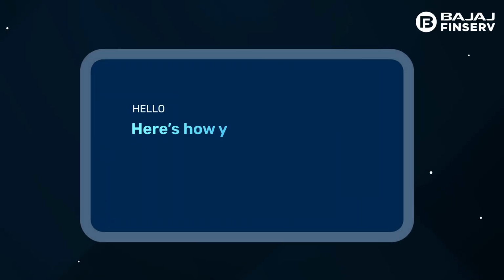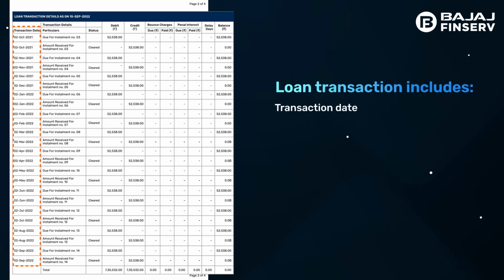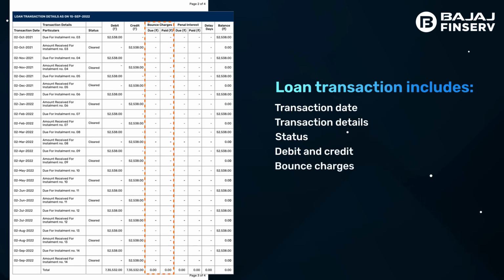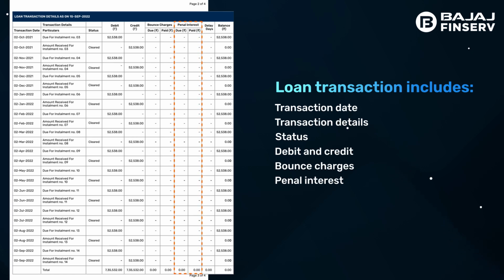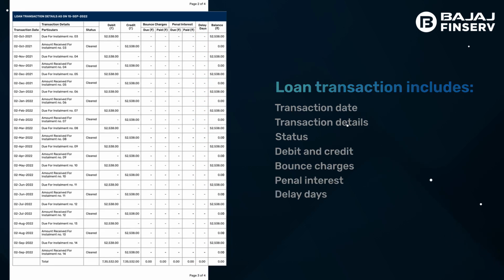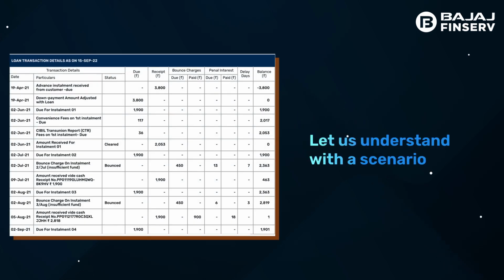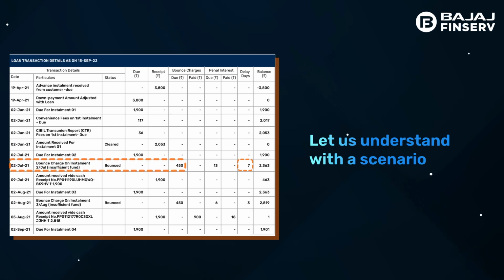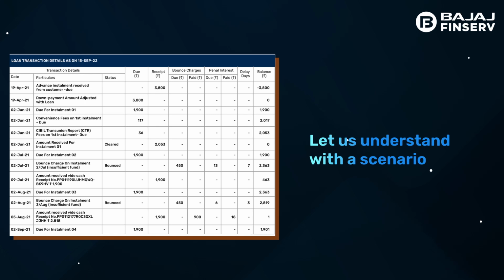How to understand the loan transaction details from the SOA using the Bajaj Finserv App.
If you want to understand the loan transaction details from the statement of account. Look no further! This video tutorial will show you the step-by-step process to understand the loan transaction details from SOA using the  Bajaj Finserv App.

Here are the steps you need to follow-
1. Open the Bajaj Finserv App.
2. All your loan details are available under loan transaction details.
3. Loan transaction details include transaction date, transaction details, status, debit and credit details, bounce charges, etc.

To understand the loan transaction details from statement of account, download the BFL app or log in to our website now-